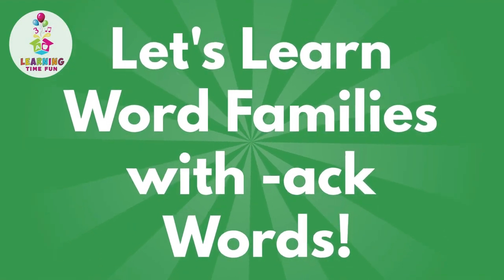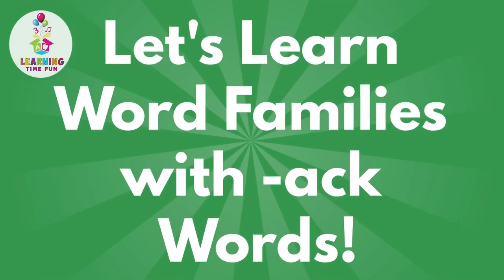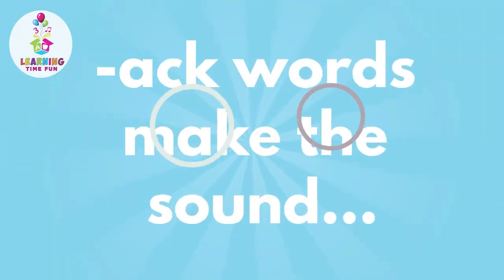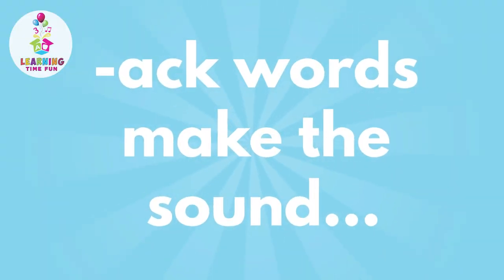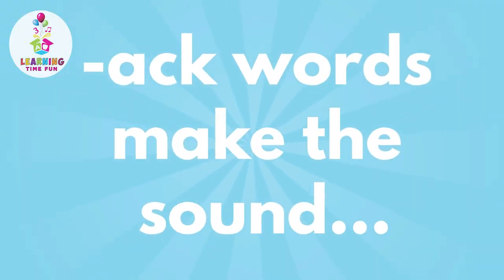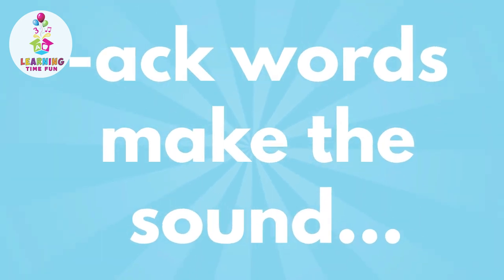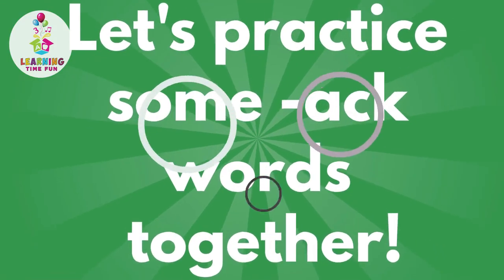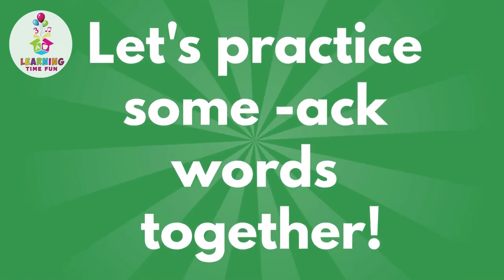-ACK Words for Kids | Read -ACK Words for Children (Word Family Series)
Learn the -ACK words with our Word Families for Kids series by Learning Time Fun! The -ACK words are a perfect word family for first grade and kindergarten, even preschoolers can learn word families! Sight word families teach kids important fluency reading skills and help them find patterns in common words. We hope your child enjoys learning - ACK word families with us today! Happy Learning!

▶▶ Amazon Music: